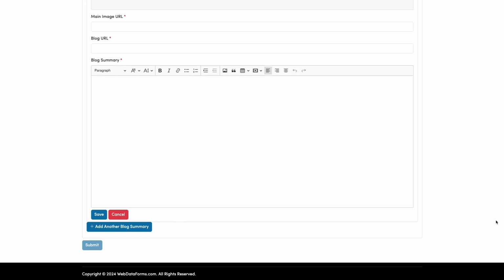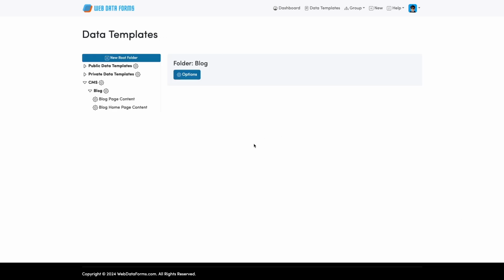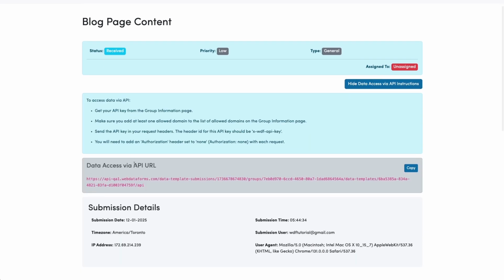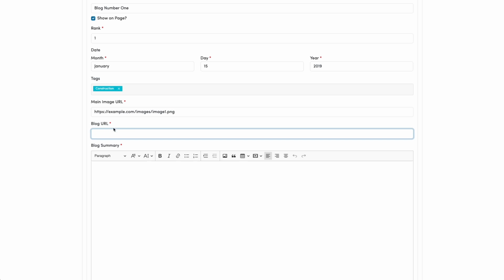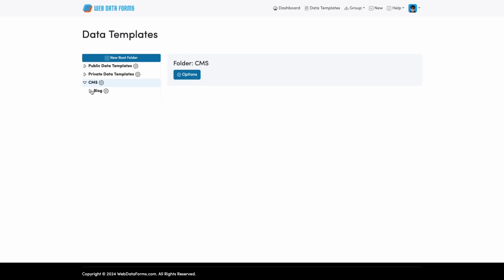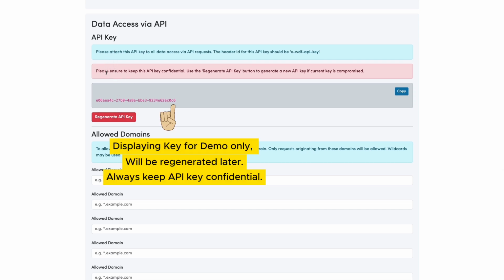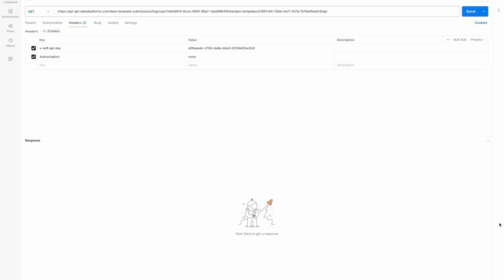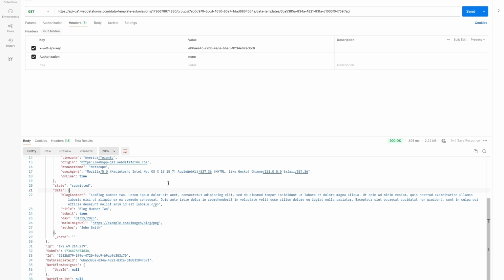How to Create a Headless Content Management System - Part 3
Discover the future of content management with Web Data Forms! In this video (Part 3 of 3), we’ll guide you step-by-step on how to create a headless Content Management System (CMS) using this powerful and secure platform. Designed for small business owners, team leaders, and stakeholders, Web Data Forms makes it easy to build a CMS without writing a single line of code or hiring developers.
Learn how to create versatile online forms, accept submissions, and manage your data efficiently. We’ll show you how to transform these forms into a headless CMS, enabling seamless API integrations with your existing systems. Whether you need to manage private forms, publish dynamic content, or automate workflows, Web Data Forms provides the tools you need to succeed.
Say goodbye to traditional CMS limitations and hello to a flexible, scalable solution that empowers your business. Perfect for businesses looking to streamline processes, generate reports, and handle data securely, Web Data Forms offers a free plan to help you get started today.
If you’re ready to simplify content management and supercharge your business efficiency, this tutorial is for you.

Chapters:
00:00 - Add Blog Content
02:38 - View Blog Content
03:33 - Add Blog Home Page Content
06:38 - View Blog Home Page Content
06:53 - API Access Instructions
07:37 - API Access Key and Allowed Domains
09:26 - API Access Demo
11:25 - Headless Content Management System Summary